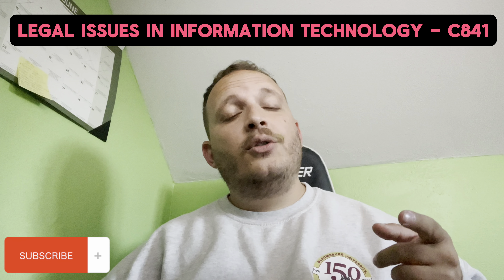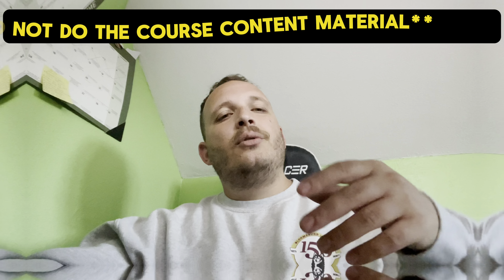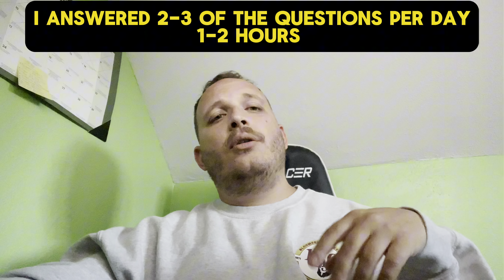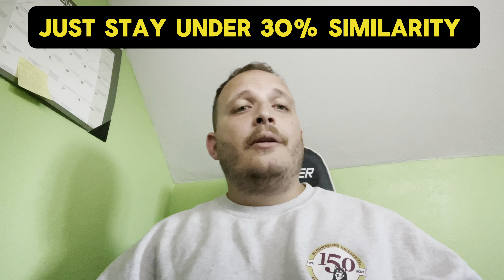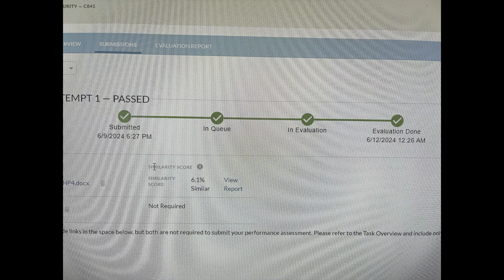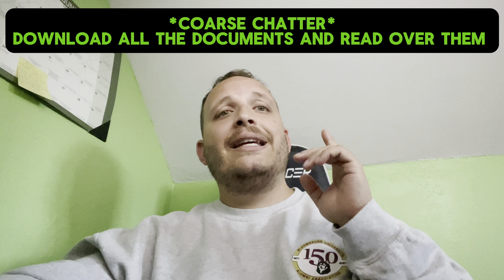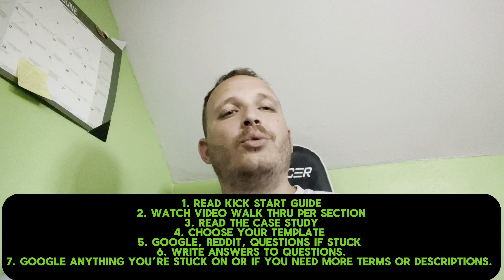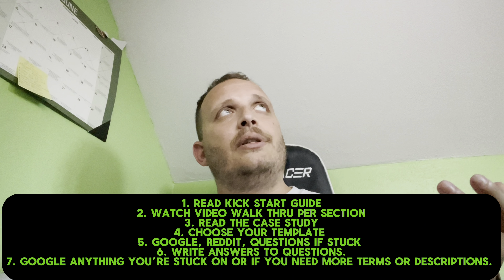WGU - Legal Issues in Information Security - C841